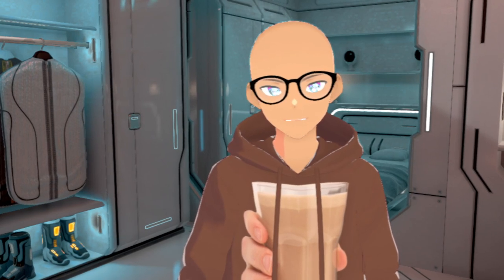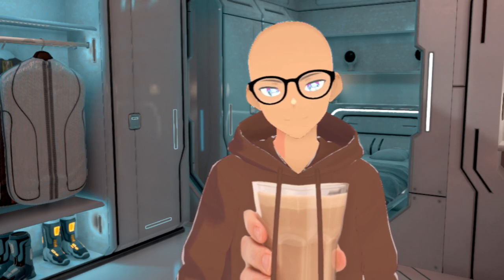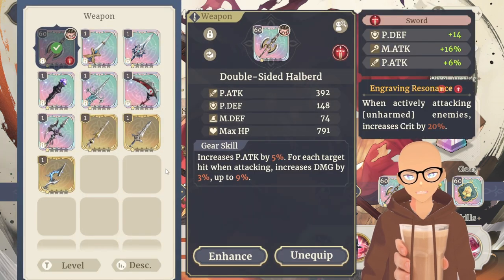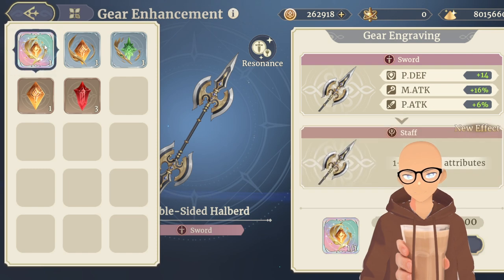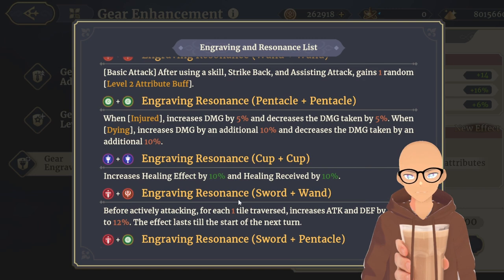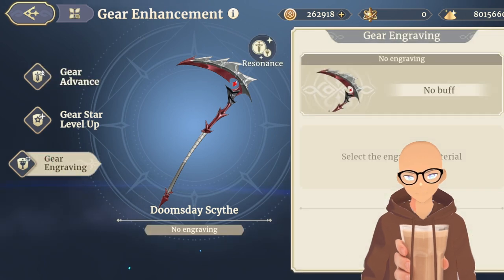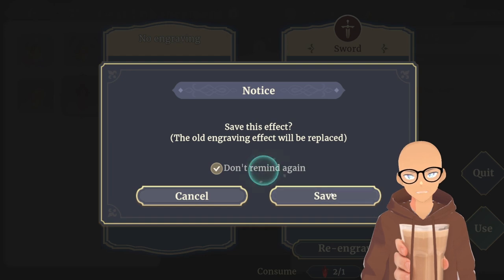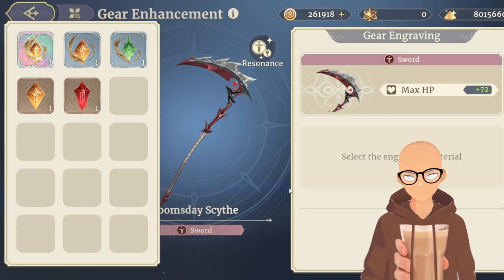Gear Engraving in About 5 minutes